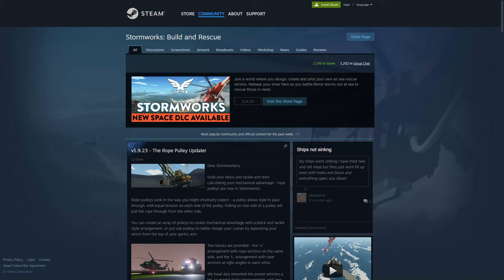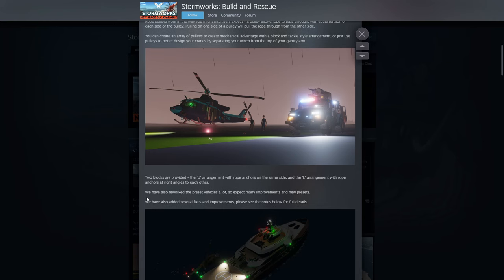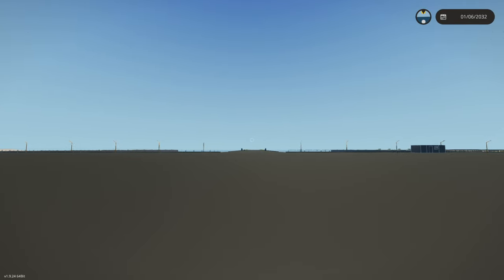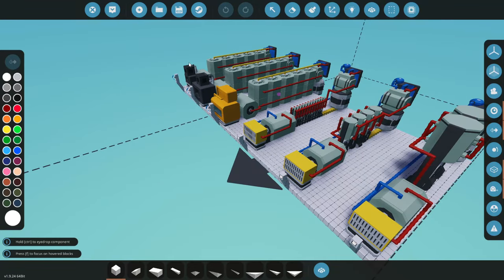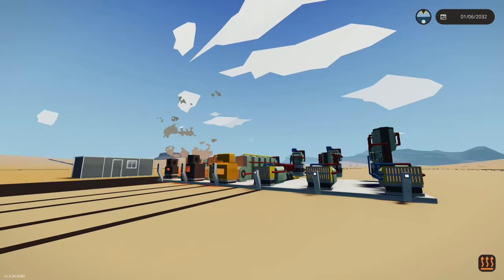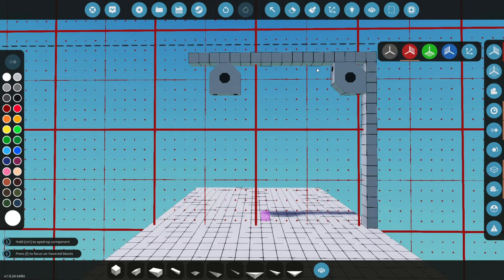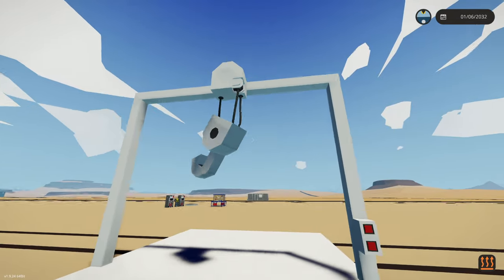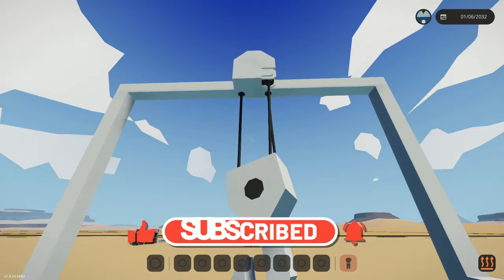New Pullys / Block & Tackle Update!!! STORMWORKS